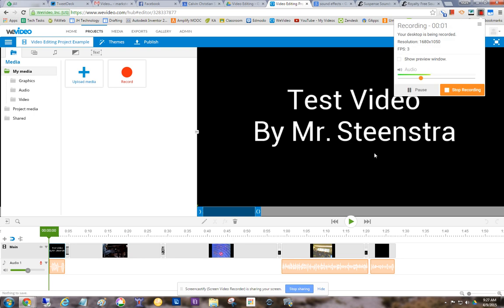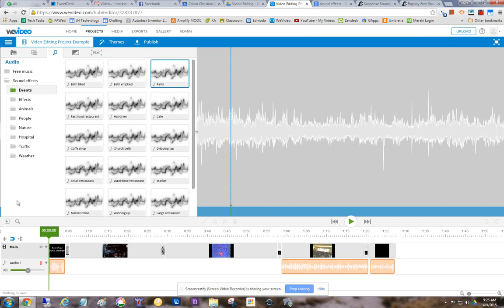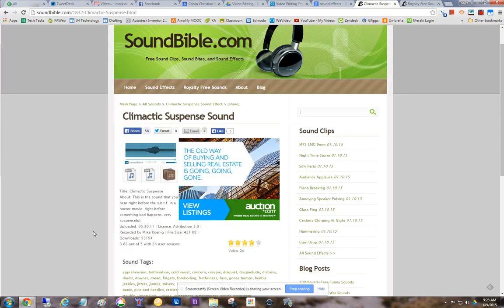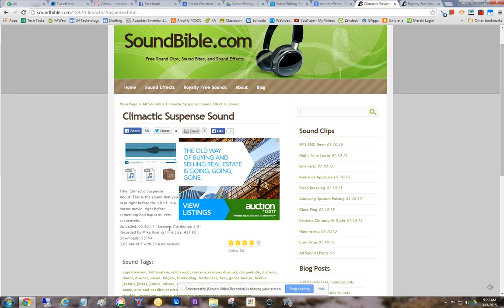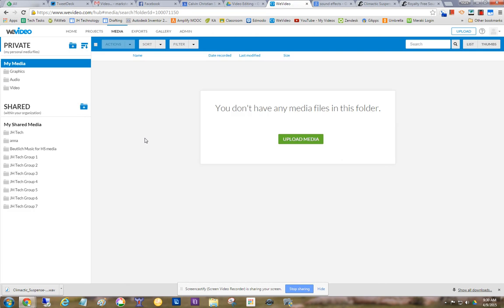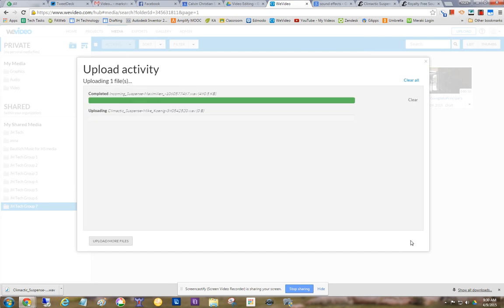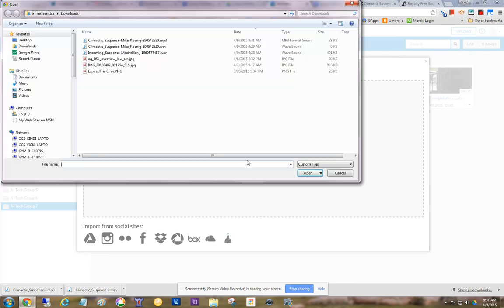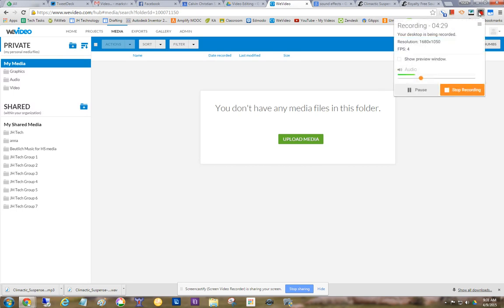Importing Sound Effects into WeVideo